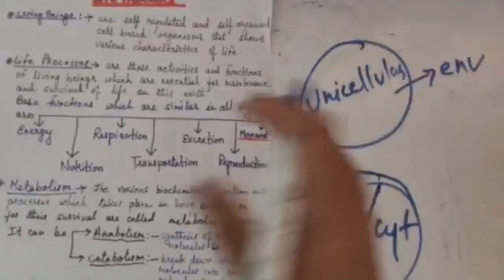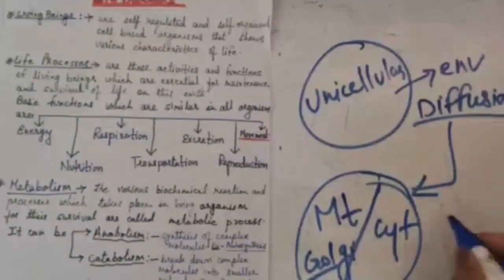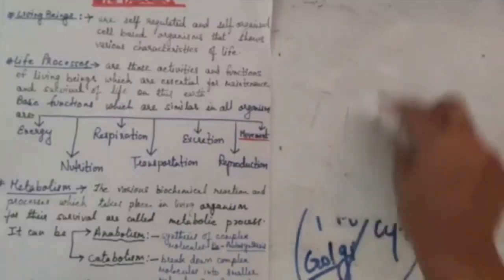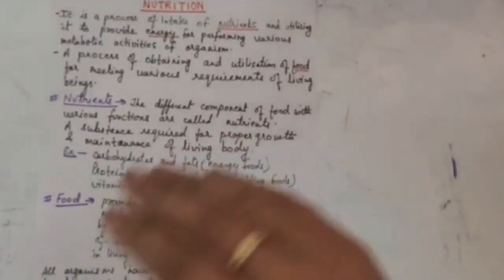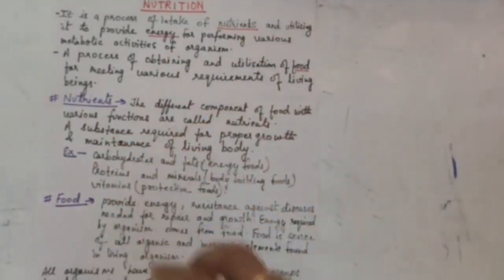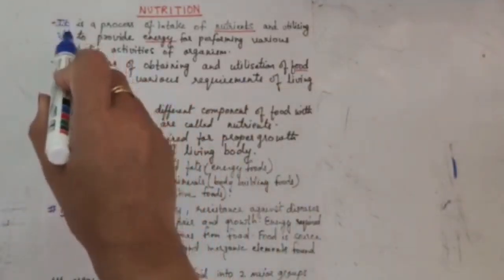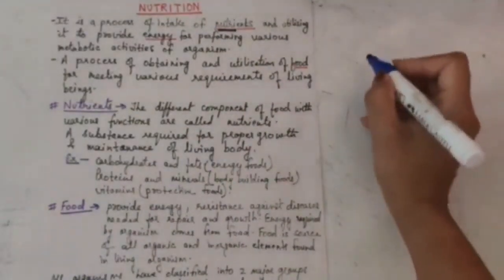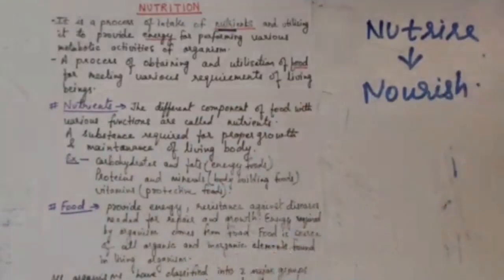Class10 Biology CH06 LifeProcess ModeOfNutrition Part02